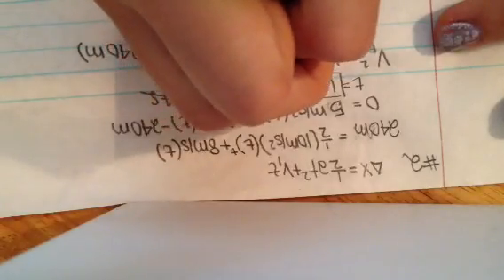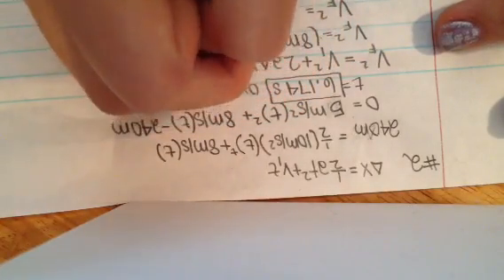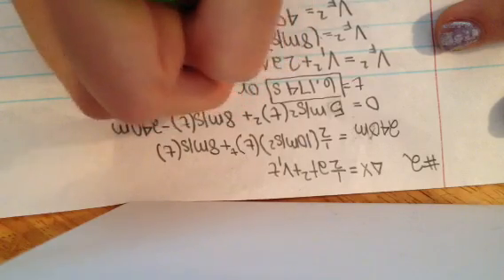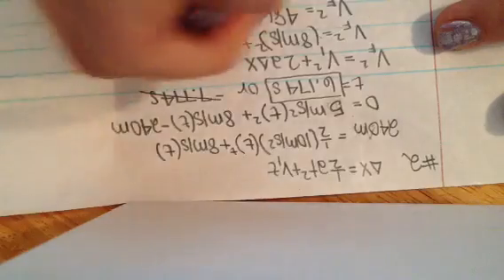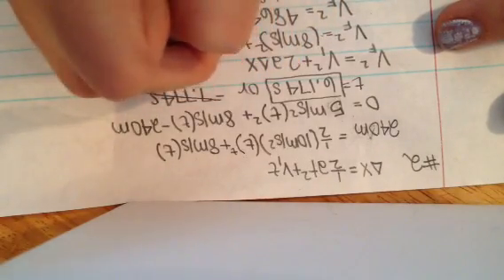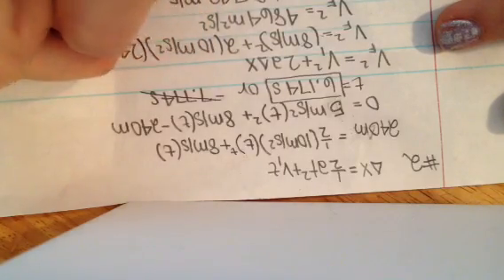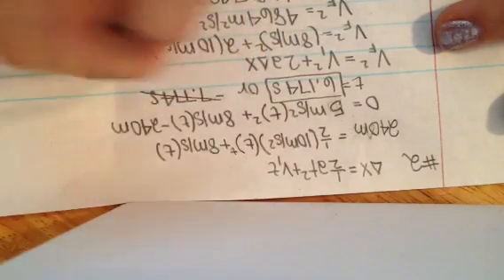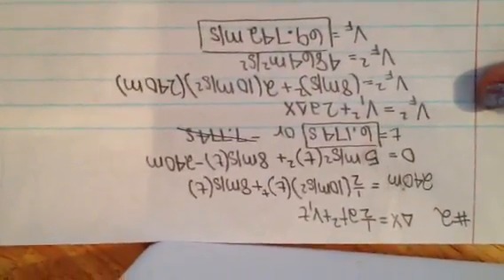Review Guide Concept 2 Problem 2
By brittney c